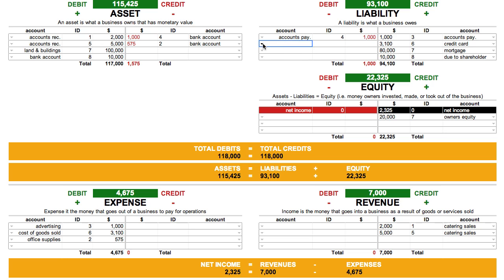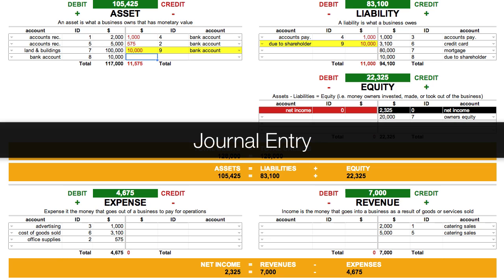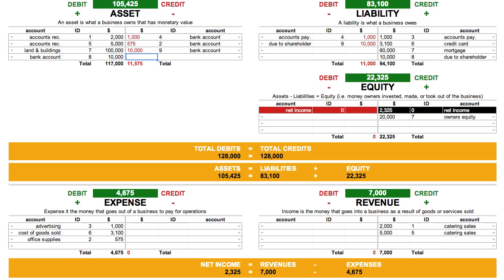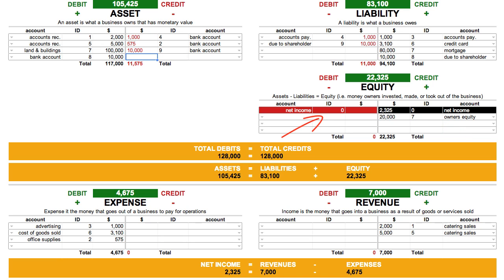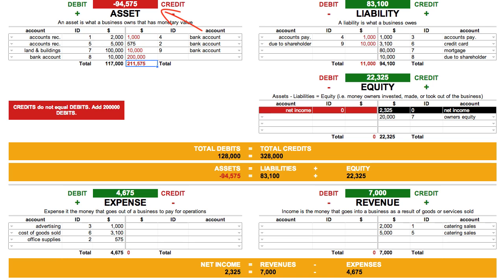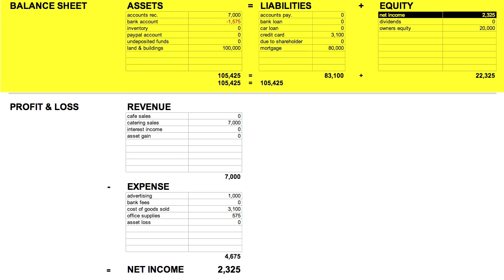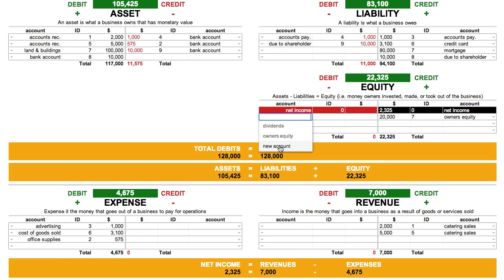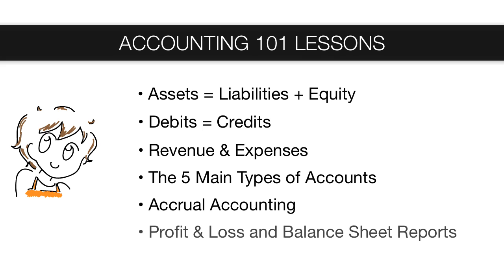Accounting Equation Cheat Sheet Crash Course - Accounting 101 #7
So, you know the basics of accounting and want the low down on the Accounting Equation Cheat Sheet? Learn how to use it to practice accounting scenarios and learn the basics of accounting.

Download the Accounting Equation Cheat Sheet by becoming a Small Biz Doer member